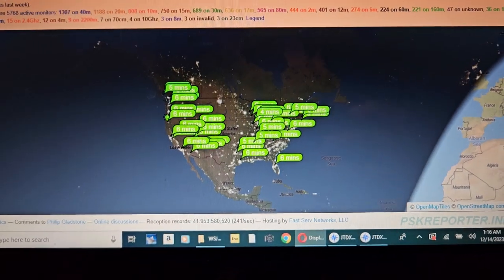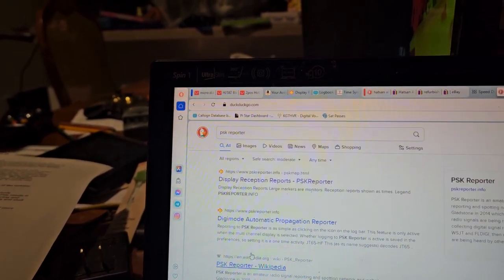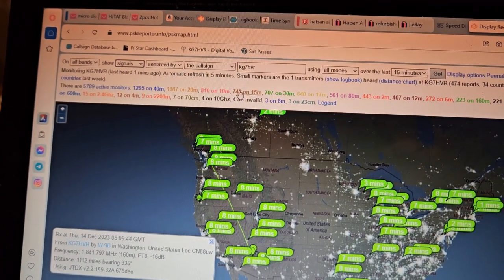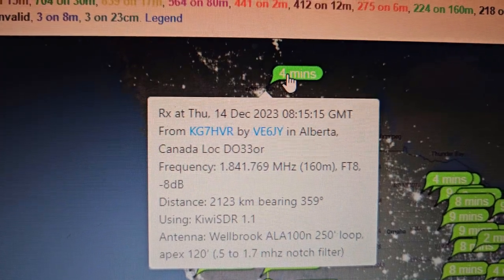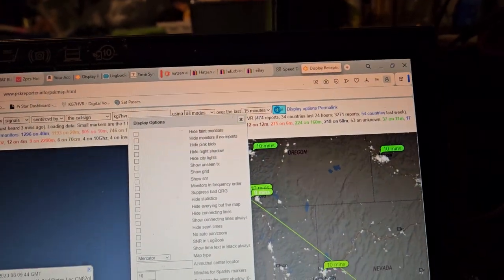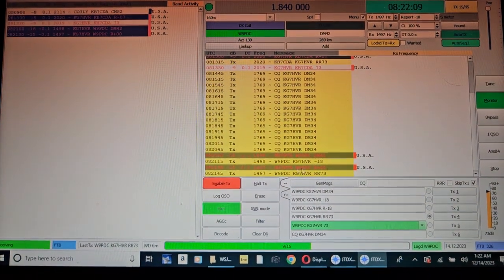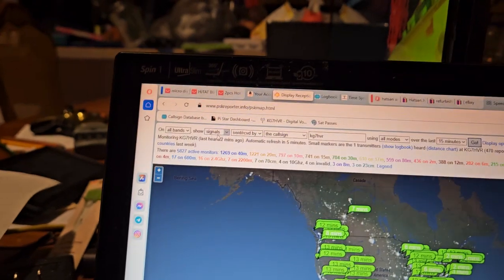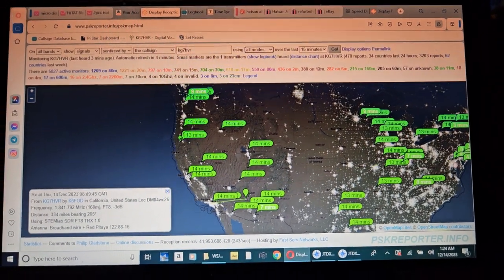USING PSK REPORTER MAP TO SEE PROPOGATION AND WHERE YOUR GETTING OUT ON HAM RADIO December 14, 2023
here's how to use psk reporter to tell where your signals are getting out at and track what you're doing. this is a great way to test propagation or kind of figure out how an antenna is working